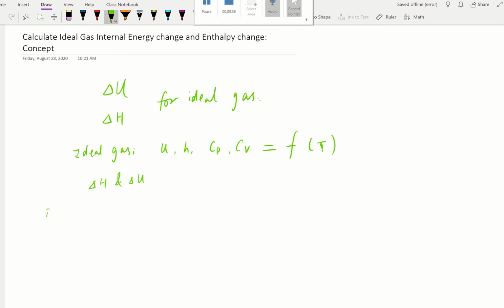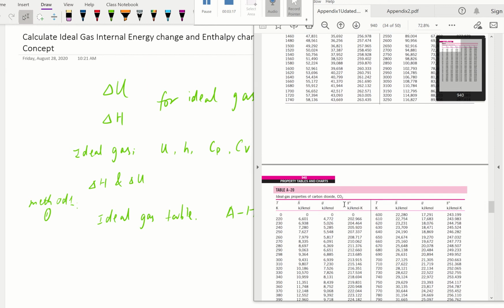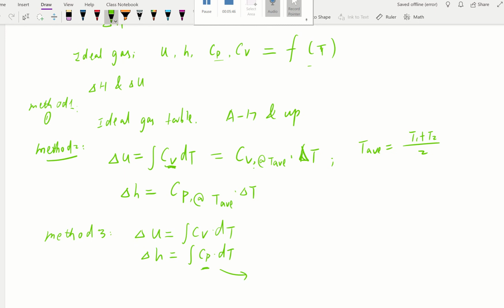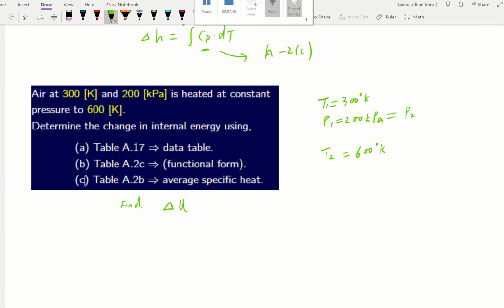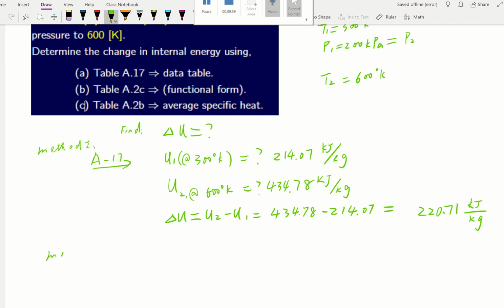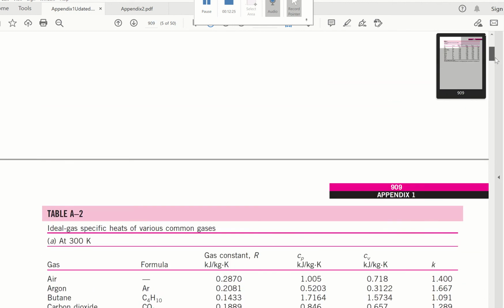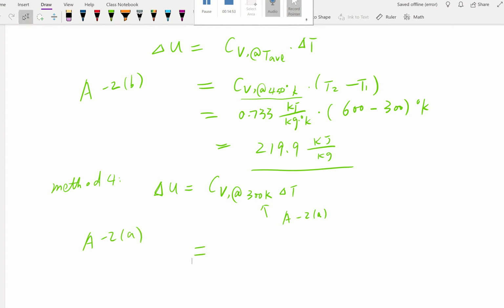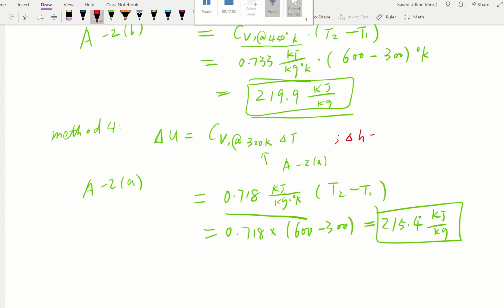Calculate Ideal Gas Internal Energy Change and Enthalpy Change: Concept & Example